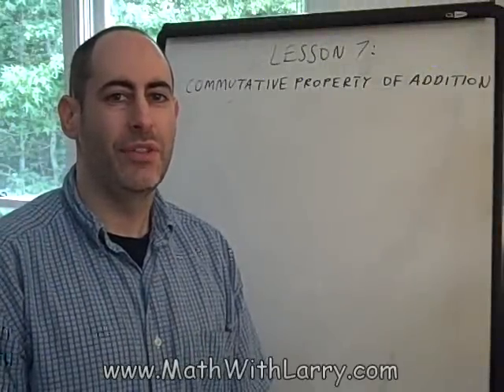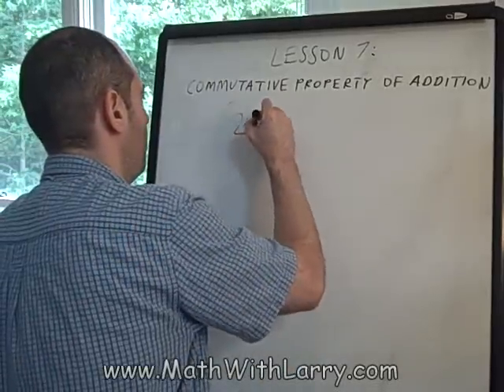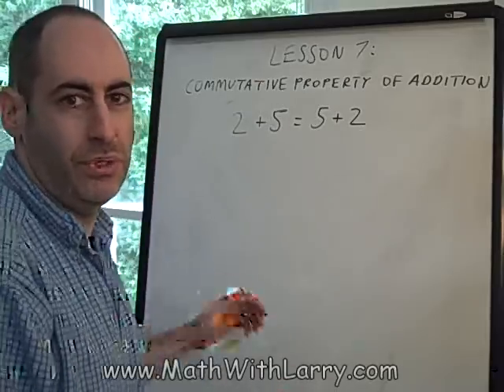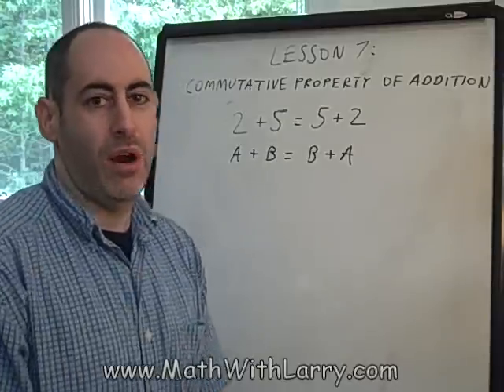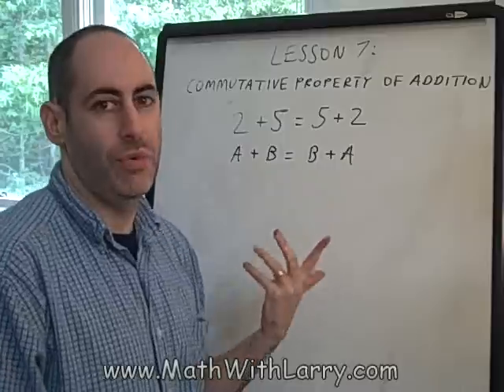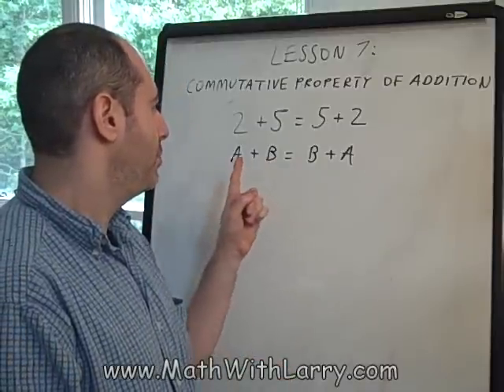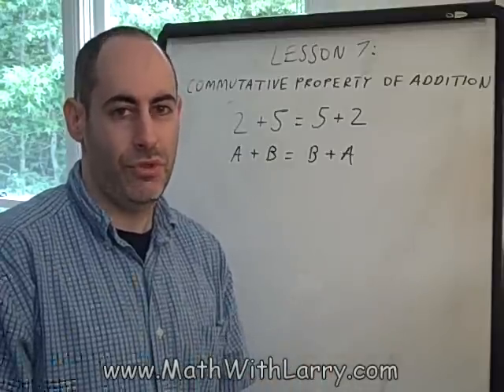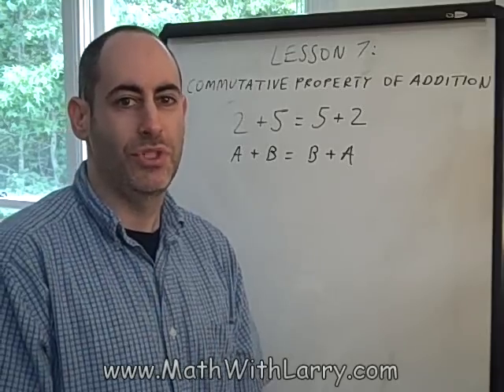(Updated) Lesson 7: Commutative Property of Addition